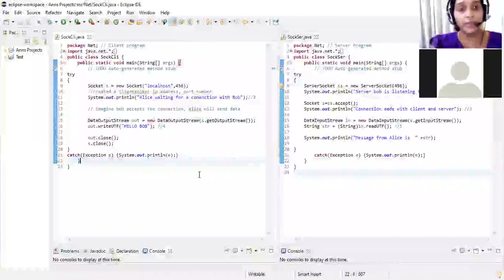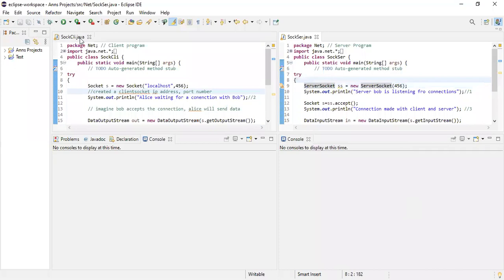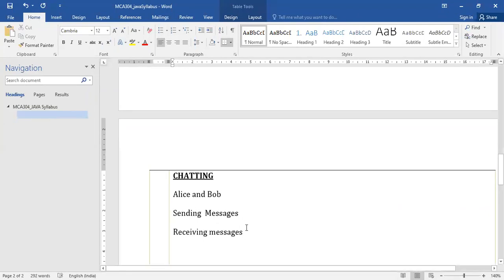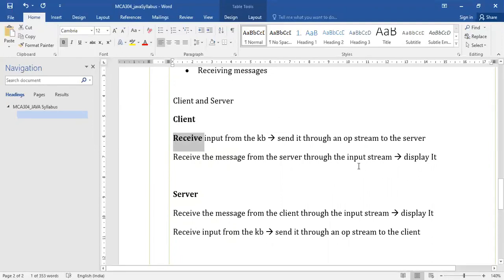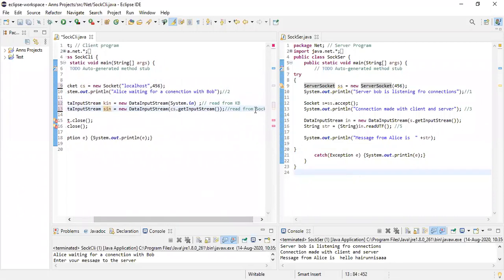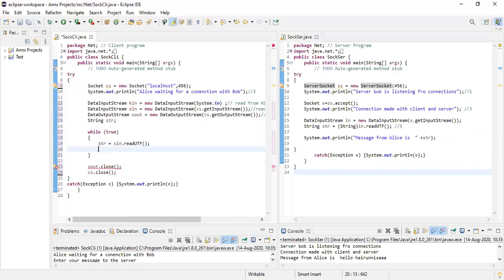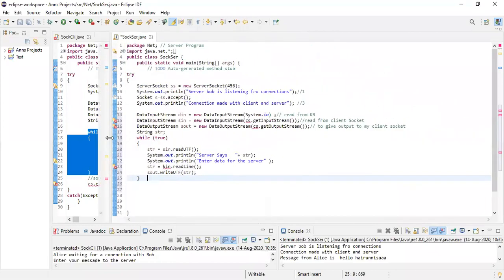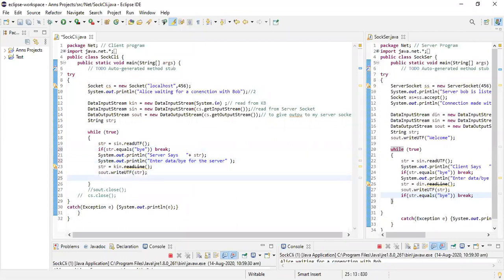Client Server Chatting (TCP/IP)